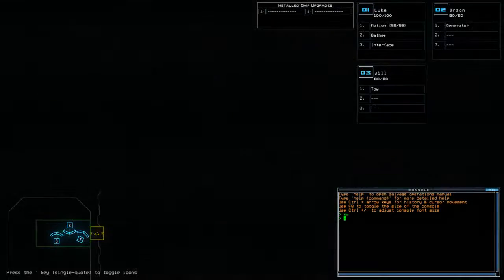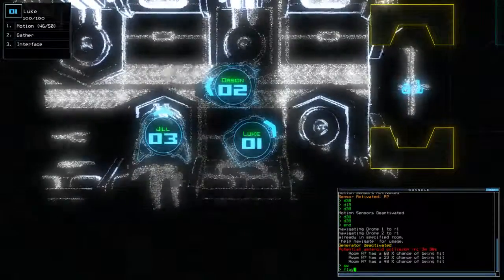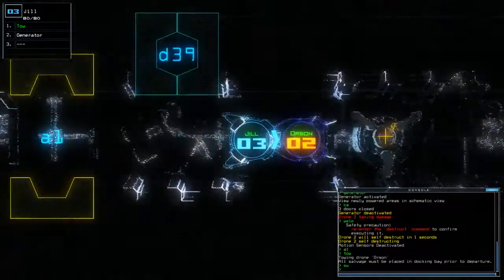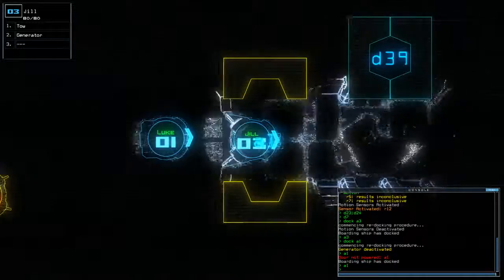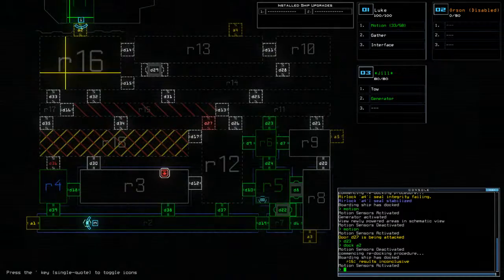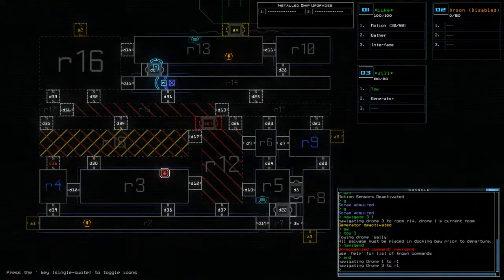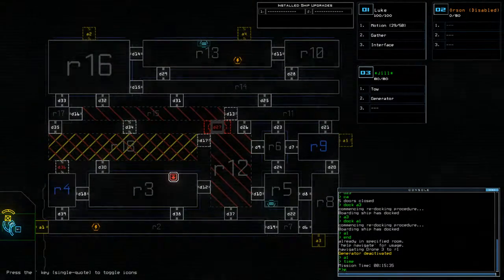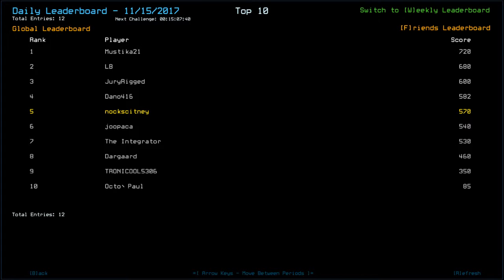[Duskers] Daily Challenge (15th November 2017)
Being Observant is Key!